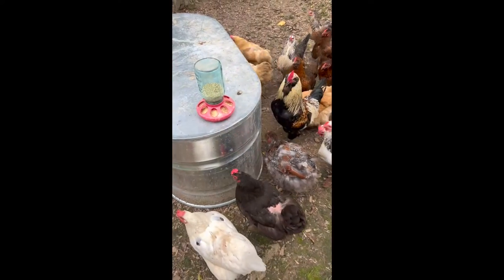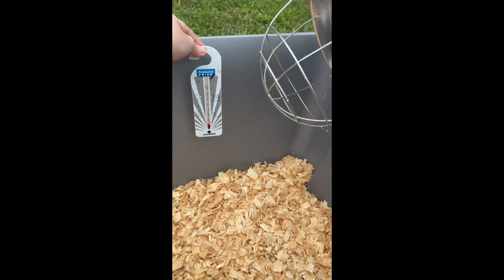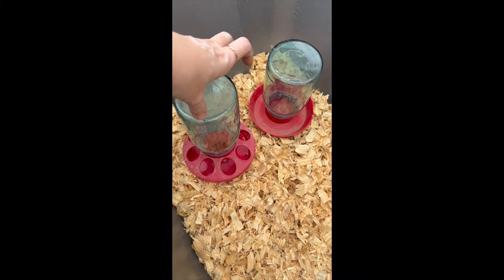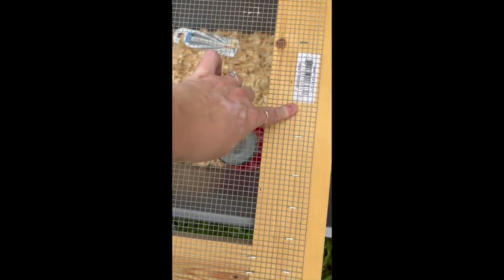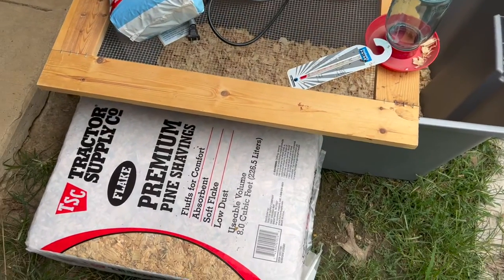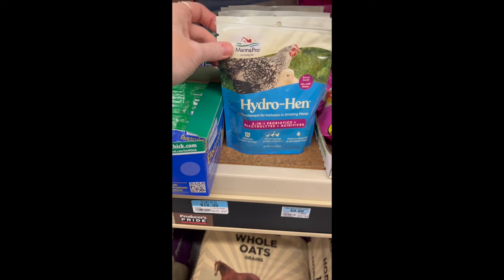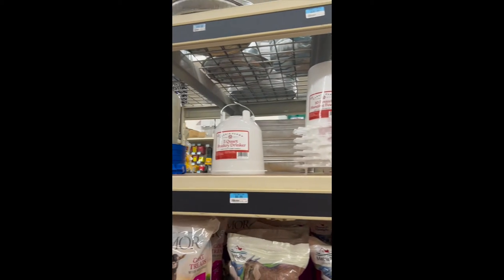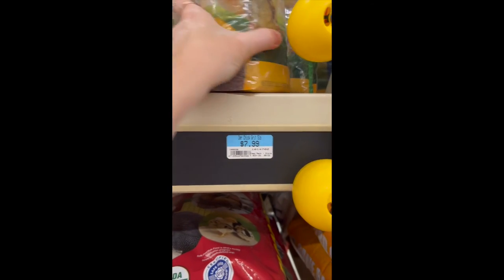Raising Chicks 101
Hey everyone, I am so glad you found this video! Let me know if you have any questions about anything!

I good place to get chicken supplies, especially those heat plates I was talking about. Premier1Supplies online

Check us out on Facebook: Bishop's Wild Acres